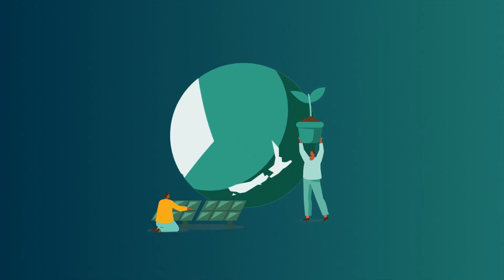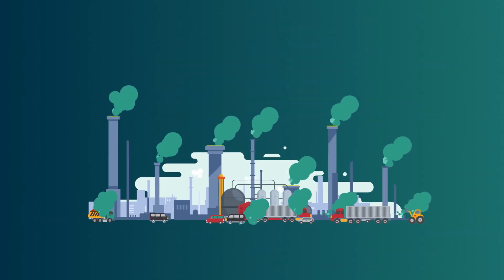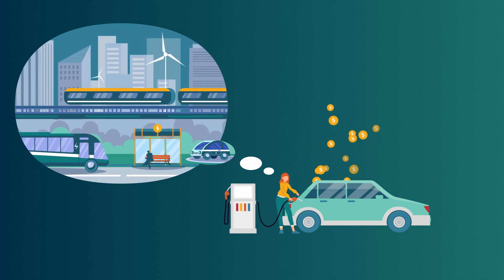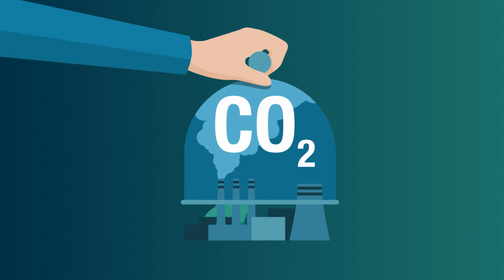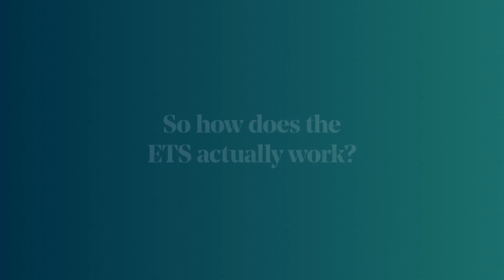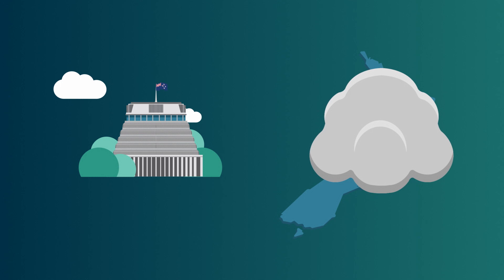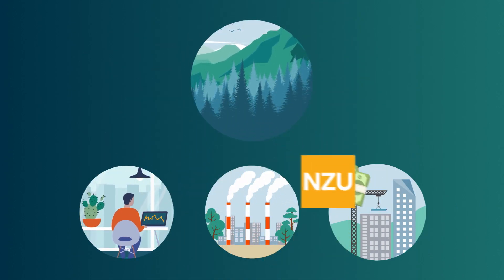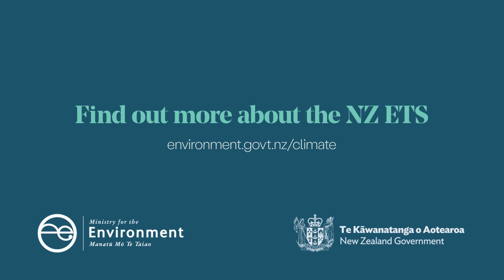The New Zealand Emissions Trading Scheme explained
The New Zealand Emissions Trading Scheme (ETS) is a key tool in Aotearoa New Zealand's climate change response toolbox.  It is one of the main tools to help us cut our emissions. The ETS does this by putting a price on climate pollution.  As polluting becomes more expensive, companies and individuals are motivated to switch to cleaner alternatives.

The New Zealand Emissions Trading Scheme helps reduce emissions by doing three main things:

- Requiring businesses to measure and report on their greenhouse gas emissions
- Requiring businesses to surrender one ‘emissions unit’ (known as an NZU) to the Government for each one tonne of emissions they emit
- Limiting the number of NZUs available to emitters (i.e. that are supplied into the scheme).

The Government sets and reduces the number of units supplied into the scheme over time. This limits the quantity that emitters can emit, in line with New Zealand’s emission reduction targets.